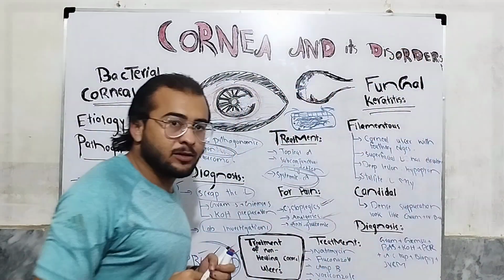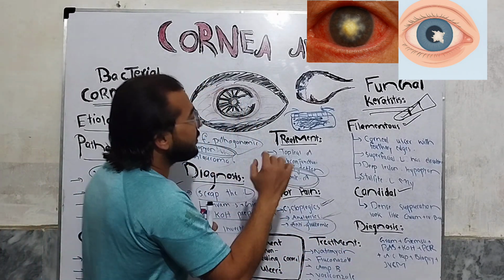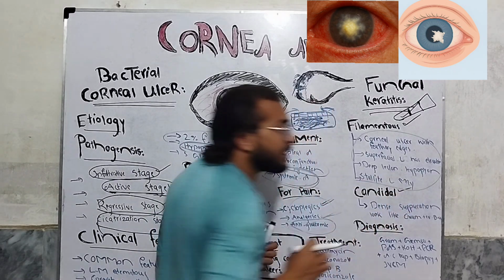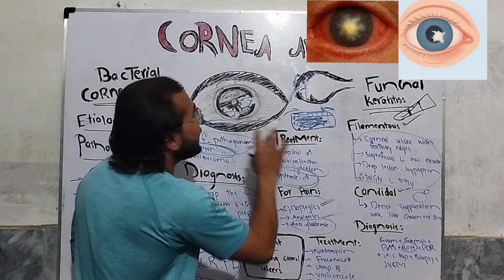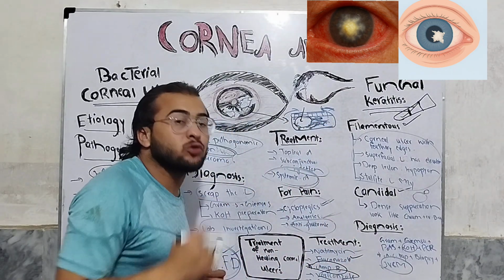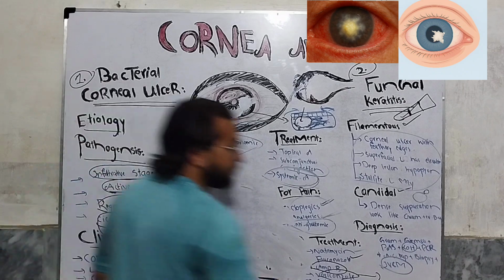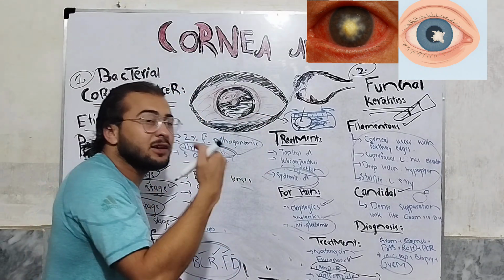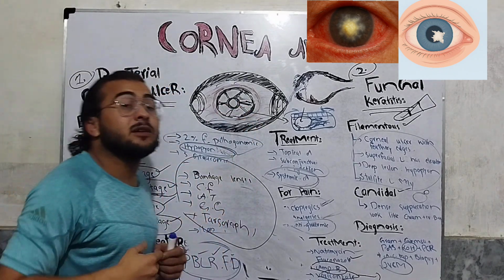24. Fungal Corneal Ulcer Explained Simply | Dangerous Eye Infection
🚨 Not every red painful eye is a simple infection — fungal corneal ulcers can permanently damage vision if missed early.
👁️ In this video, fungal corneal ulcer (fungal keratitis) is explained in the simplest clinical way possible.

This high-yield ophthalmology lecture covers the pathogenesis, signs & symptoms, diagnosis, and treatment of fungal corneal ulcer for medical students, doctors, exams, and clinical understanding.

💬 Engage With The Video

👍 Like this video if it made ophthalmology easier
💬 Comment “CORNEA” if you want more corneal disease lectures